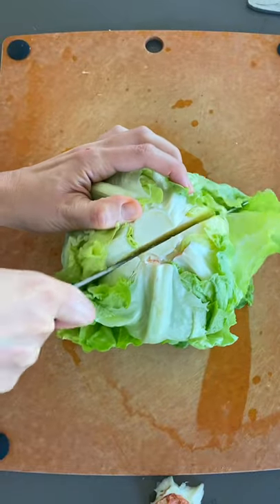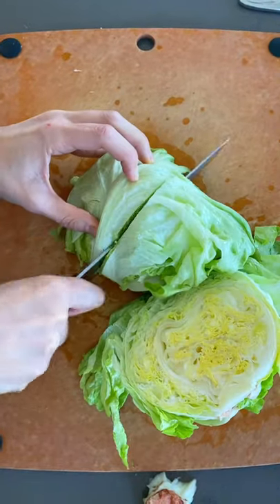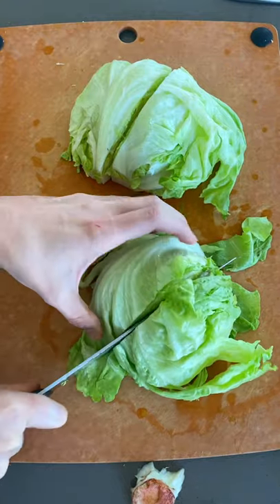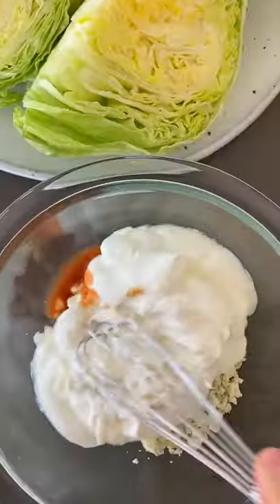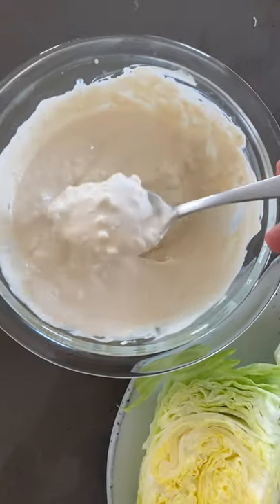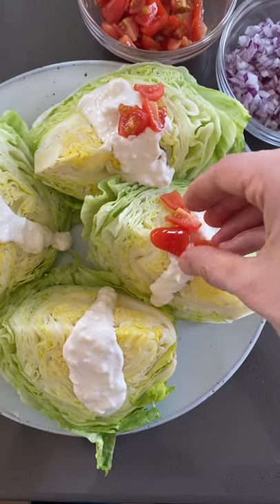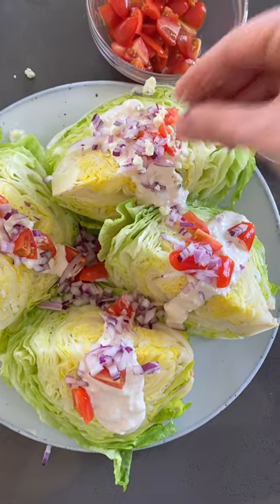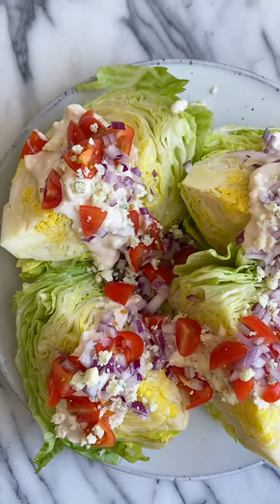Wedge Salad with Creamy Blue Cheese Dressing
Fresh and delicious, this iceberg wedge salad is drizzled in a creamy blue cheese dressing for one tasty bite. Serve as a side dish or app.